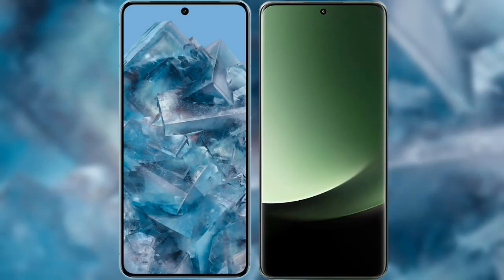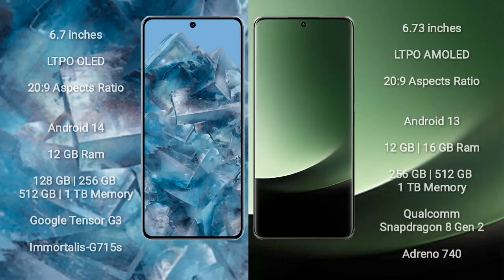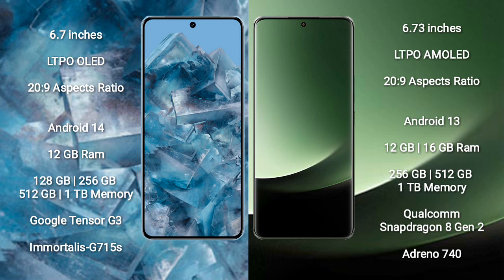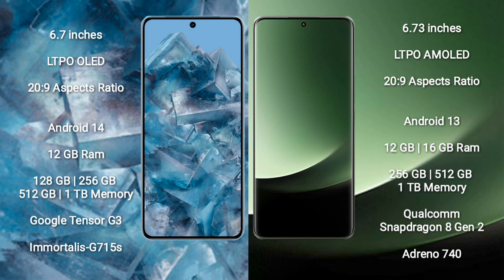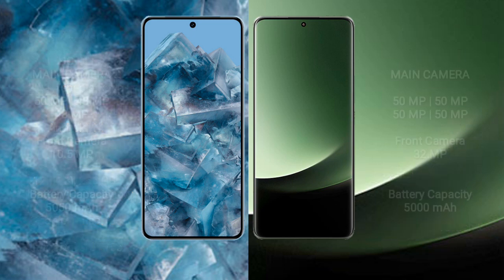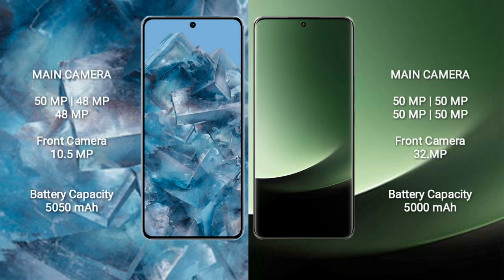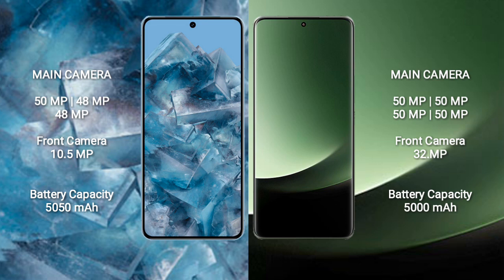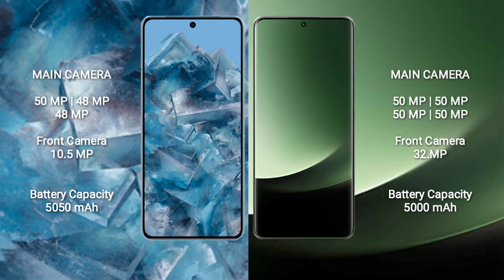Google Pixel 8 Pro vs Xiaomi 13 Ultra